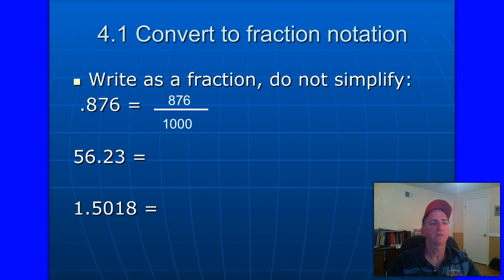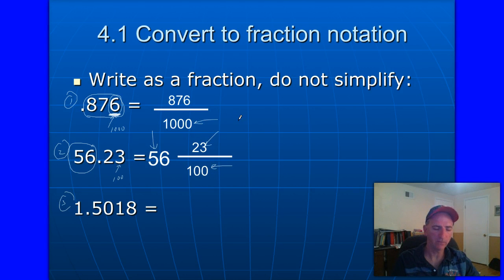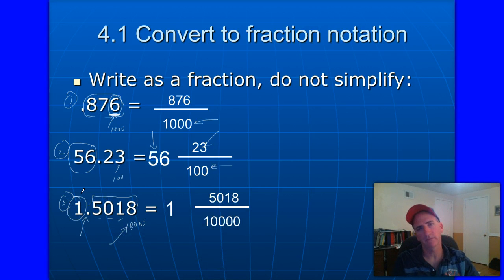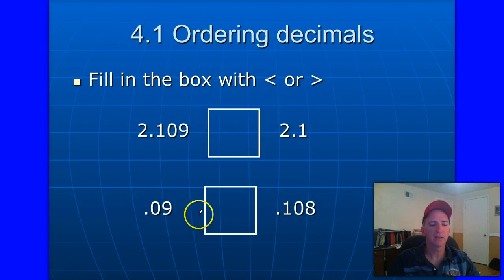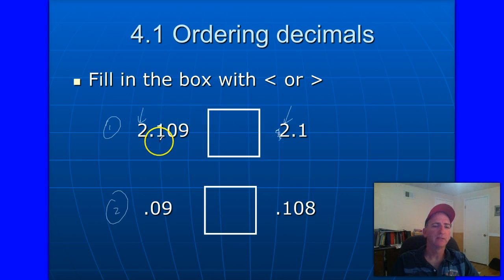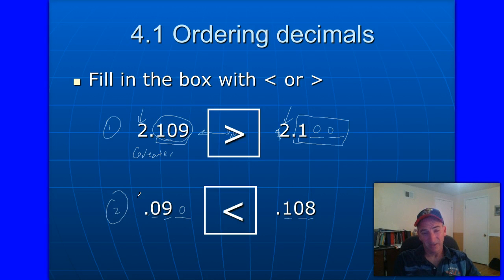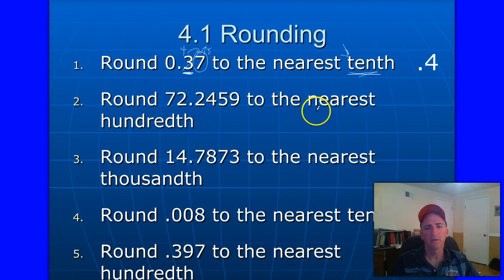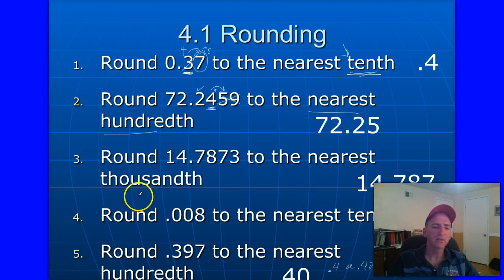JCCC Chpt. 4 Vid 2 (4.2 Convert & Order Dec.)